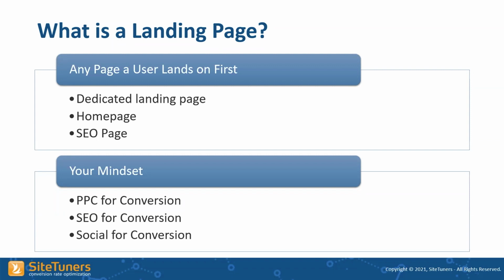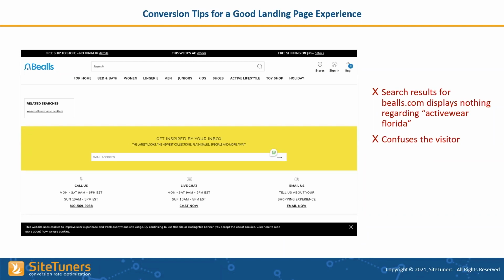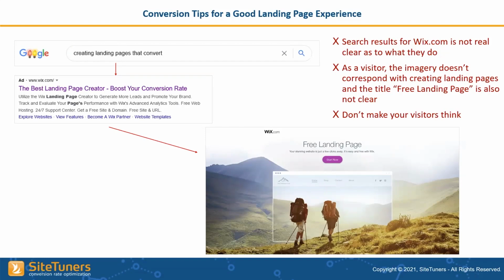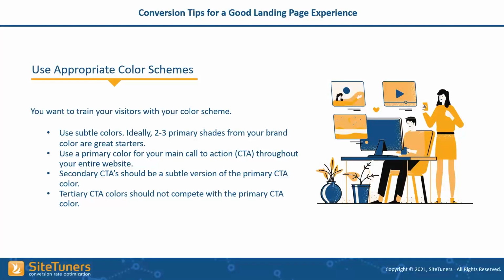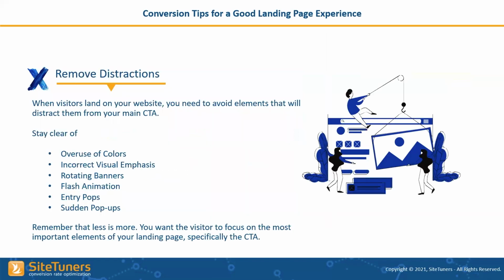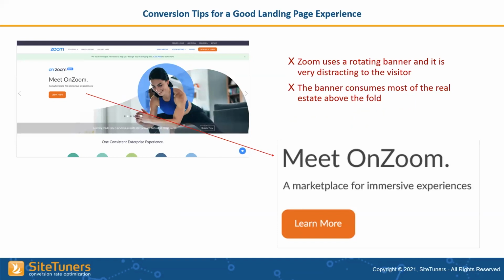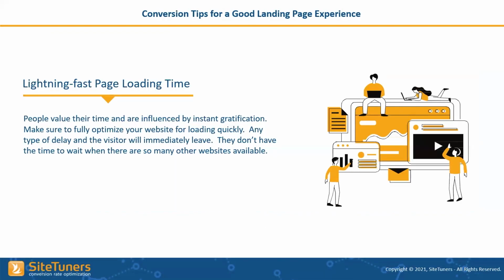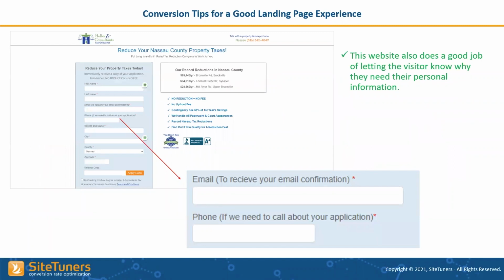Conversion Tips for a Good Landing Page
Based on the book "True Connections: Relationship Marketing in the Digital World" By Martin Greif.

Discover how to boost visitor perception and trust by improving user experience, with tips on creating a visually appealing color scheme, fast-loading pages, minimal distractions, and simplified data entry.

Our proven strategies not only increase visitor satisfaction but also enhance trust and encourage interaction with your content. This is your key to higher conversion rates.

Take the first step towards improving your Landing Page Experience today with our expert advice on Landing Page Optimization. Because a good landing page is more than a destination—it’s an experience."

0:00 Intro
0:58 Tips Overview
1:44 What is User Experience?
4:06 What is a Landing Page?
7:13 Deliver What You Promised
15:37 Use Appropriate Color Schemes
20:21 Remove Distractions
38:24 Use Videos Appropriately
40:48 Lightning-fast Page Load Time
42:28 Capture Data Fields Easily for the Visitor
43:36 Avoid Impersonal Error Messages
46:00 Give Reasons for Requiring Personal Information